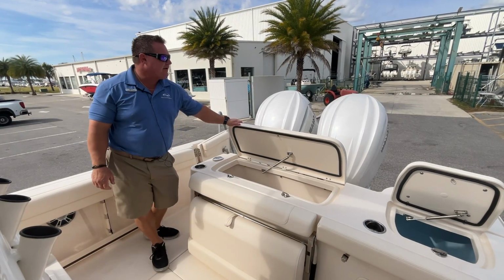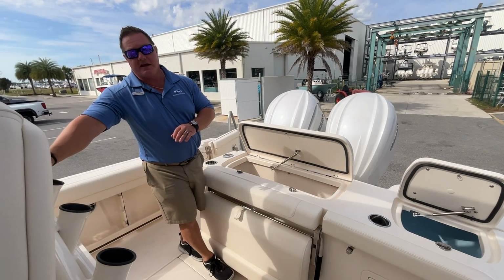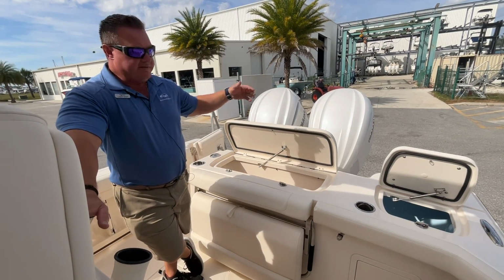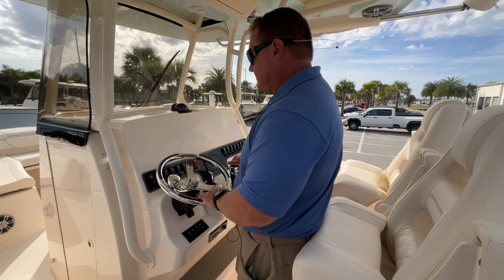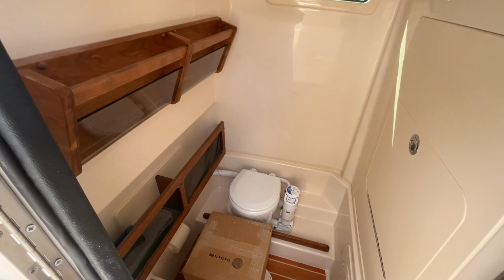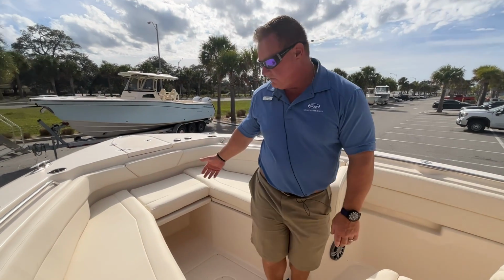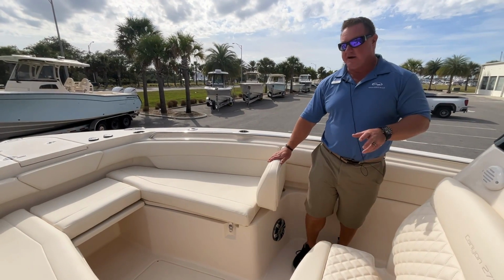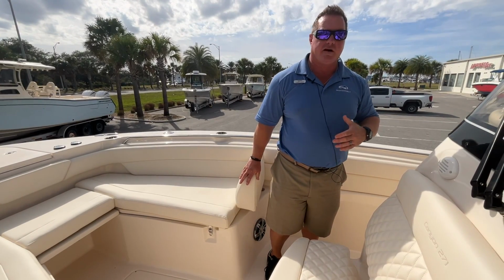Fishing & Pleasure Boating | 2024 Grady-White 271 Canyon | MarineMax Jacksonville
Grady-White took the center console concept to the next level with the Canyon 271! At 27 feet, this is one of the best offshore fishing boats that delivers big boat features. It starts with the new port side cockpit door and moves on to include a deluxe lean bar that incorporates four rod holders, a rigging station, tackle storage, and a 42-gallon raw water livewell. This boat is fishing-ready. All built on Grady’s exceptional riding exclusive SeaV²® hull, the 271 assures the driest ride of any boat on the market. Hit the fishing grounds in comfort and style, then enjoy a sunset cruise on this family-friendly center console boat.